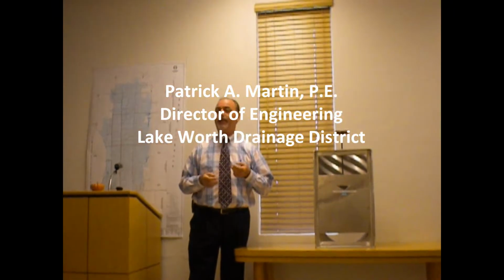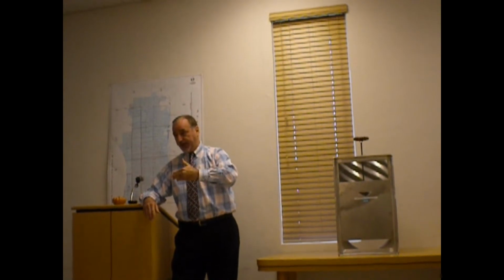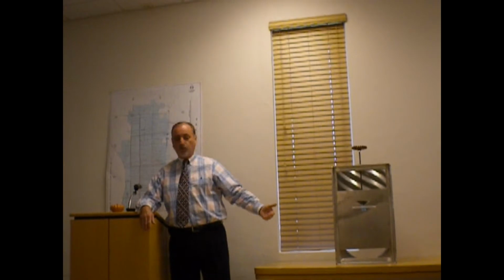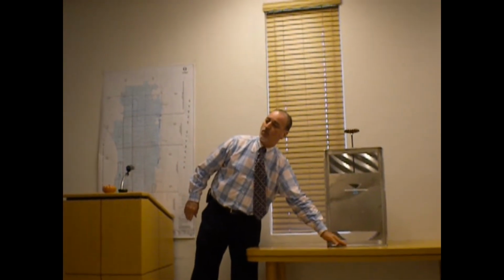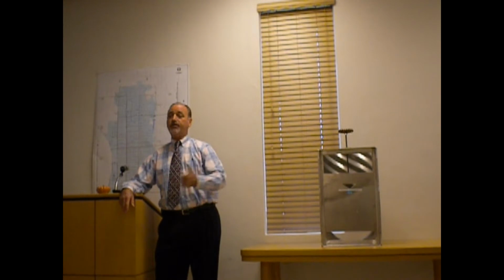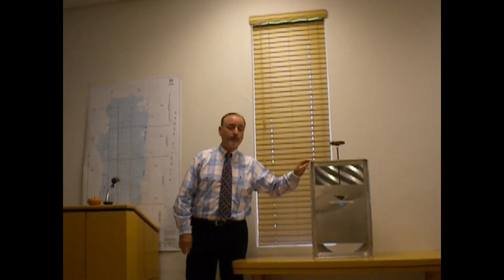Operation of Weirs Alliance of Delray & Lake Worth Drainage District Informational Video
Partick A. Martin, PE, Director of Engineering for Lake Worth Drainage District, describes what happens when the weirs are not properly operated.  Alliance of Delray Residential Associations Informational Video